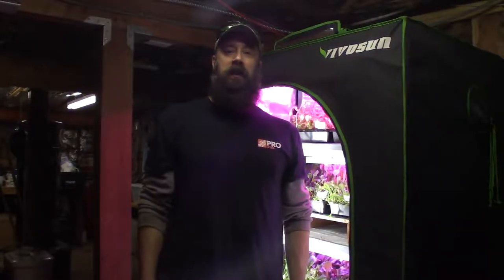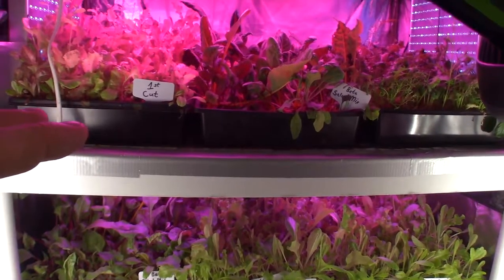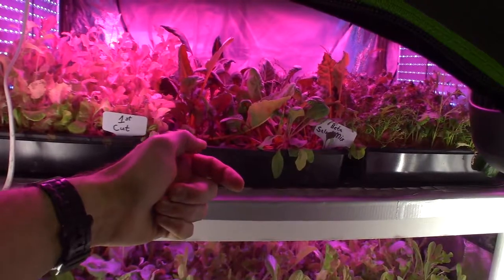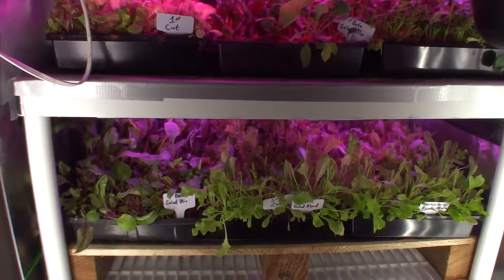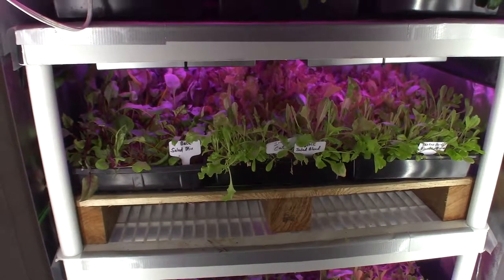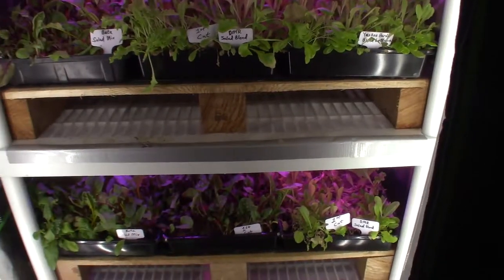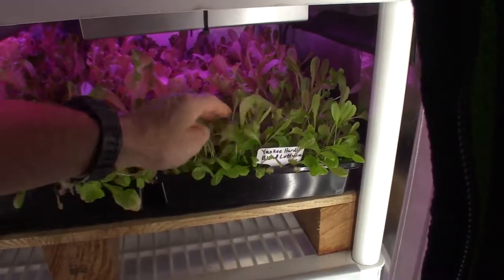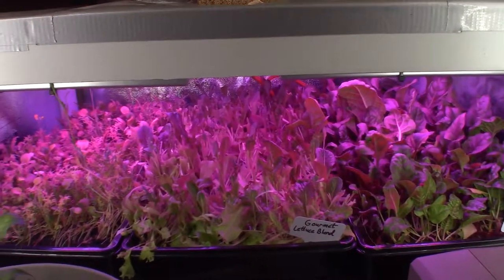Grow tent update for our midsize tent week 42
Hi Everyone, this is the update for the midsize grow tent. I talk about a few changes coming to this tent as well as the progress so far in our greens production. Enjoy! :-)